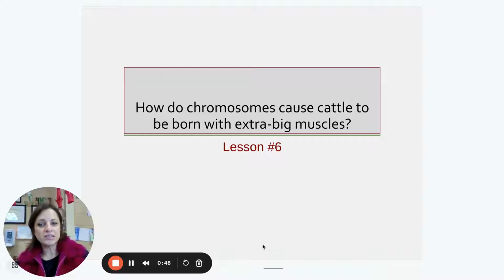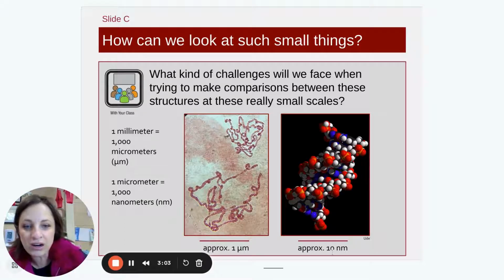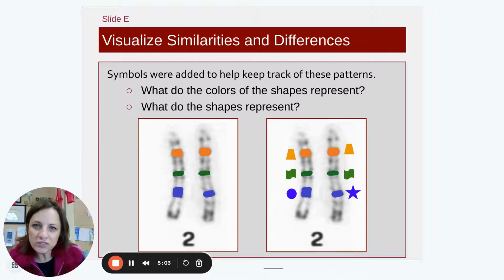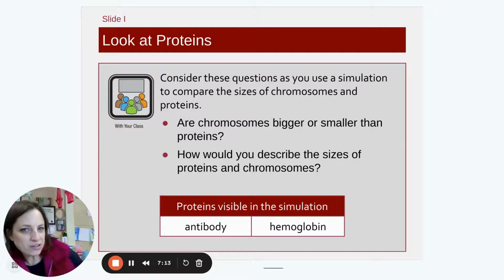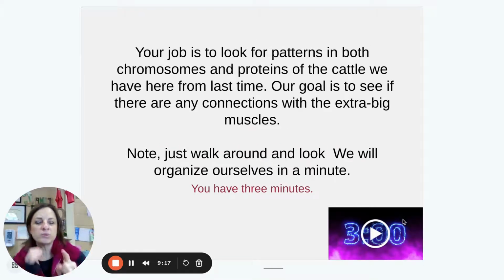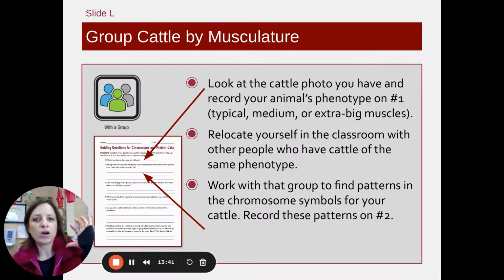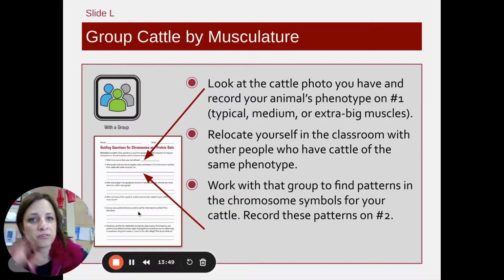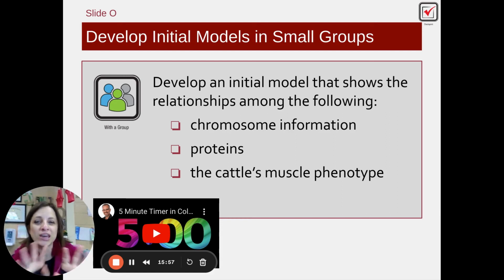Pre-Recorded Lesson: Substitute Plan Strategies